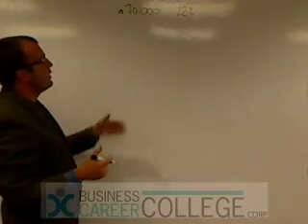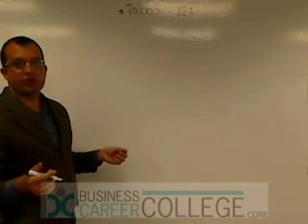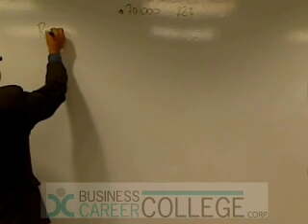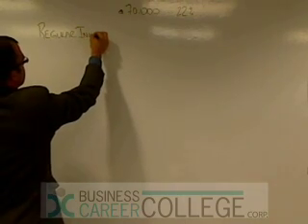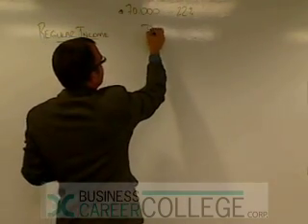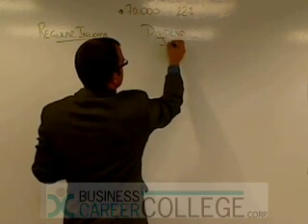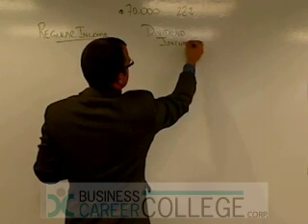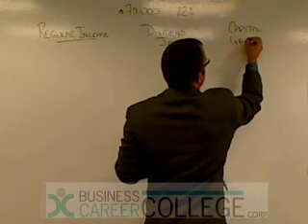Taxation of Investment Income Part 1